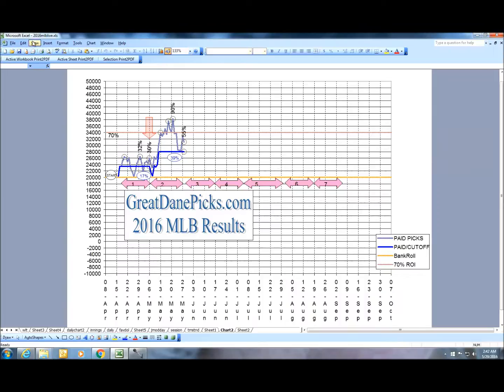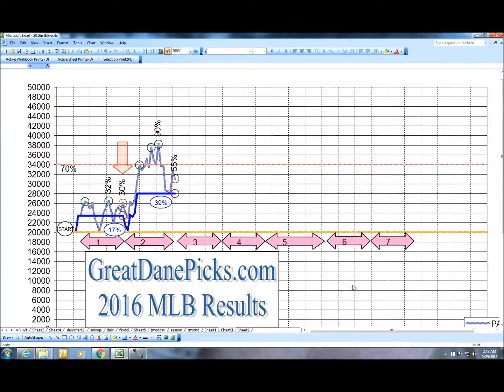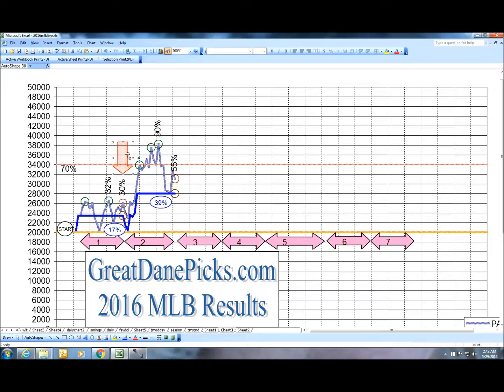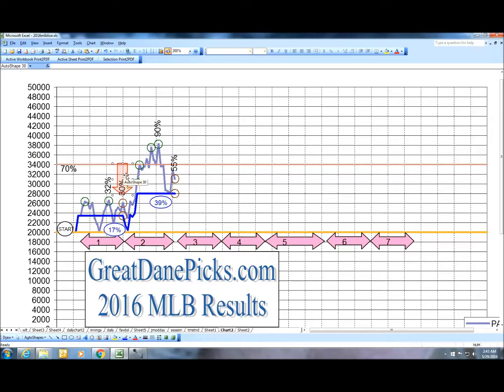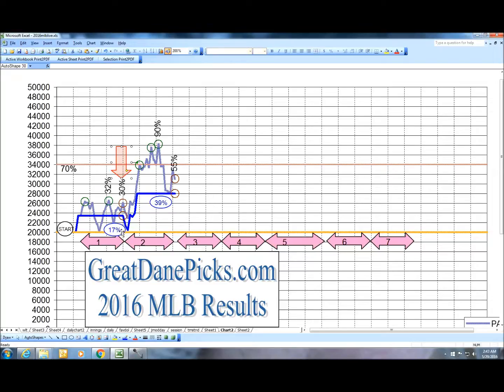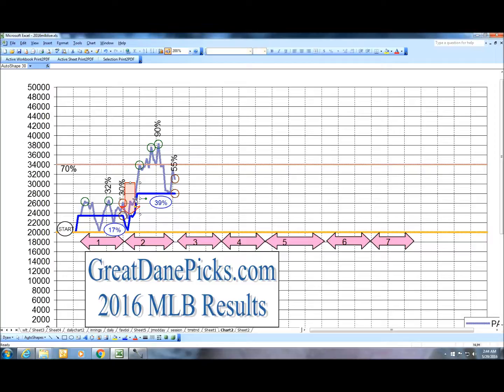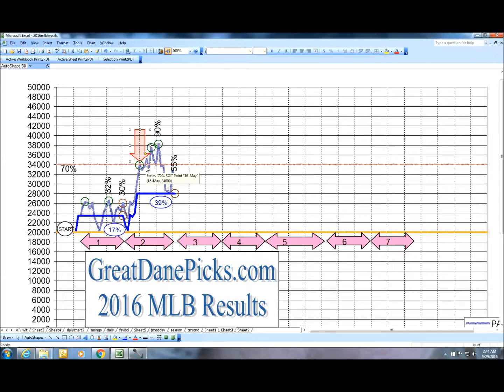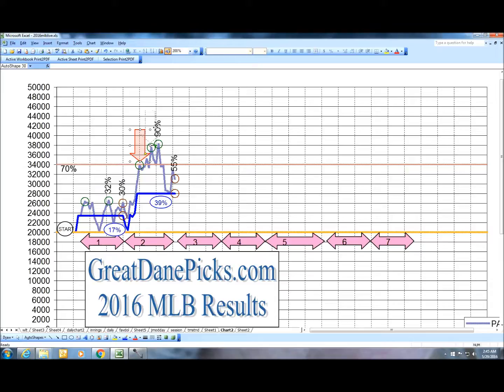2016 MLB Picks- 39% ROI in six weeks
Session 2 update.  Libby nearly made $8k on a $20k bankroll